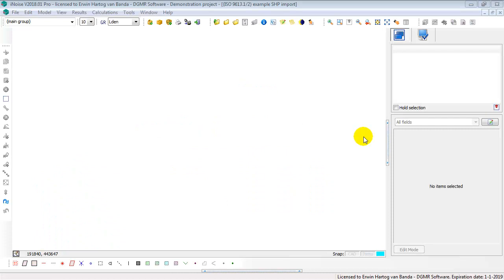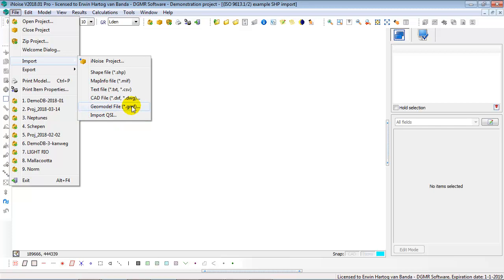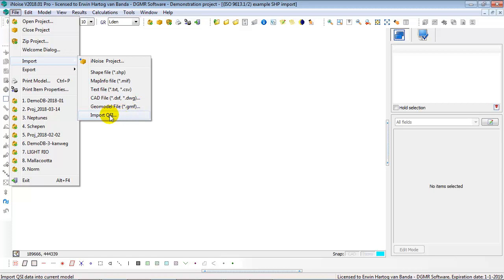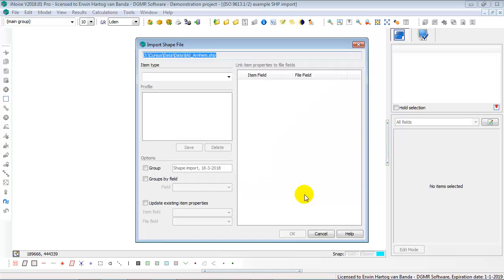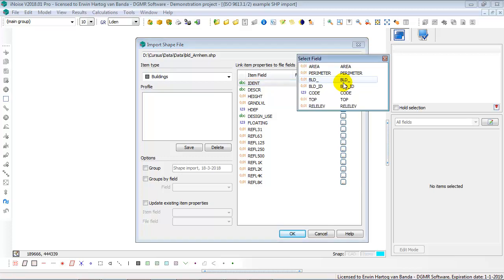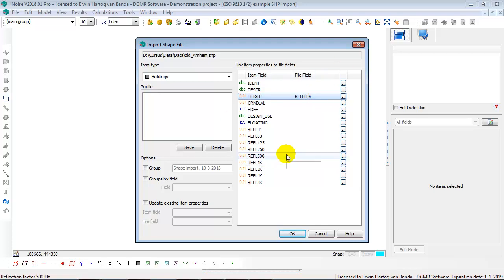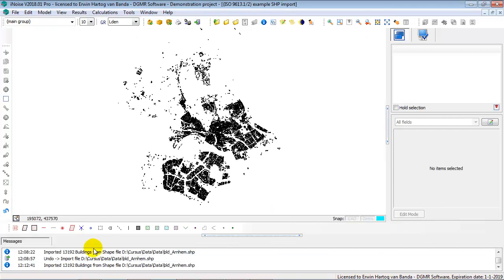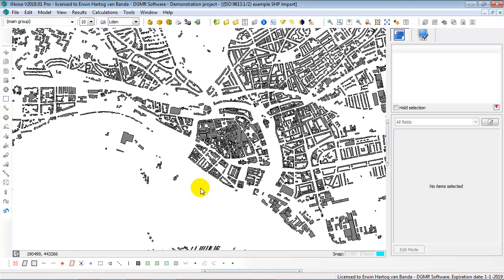iNoise importing Shape files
This tutorial explains how to import shape files into an iNoise model